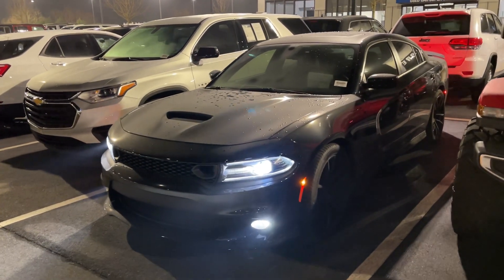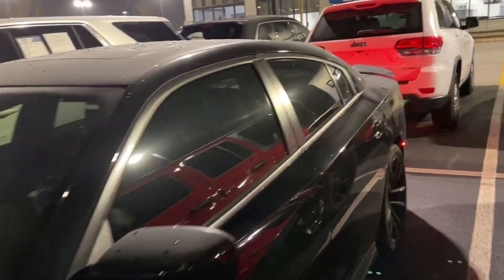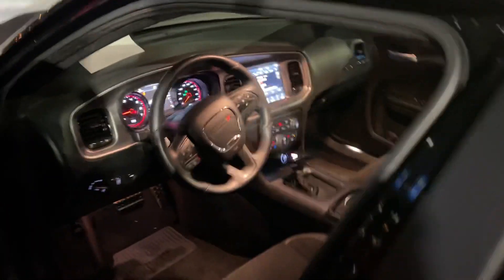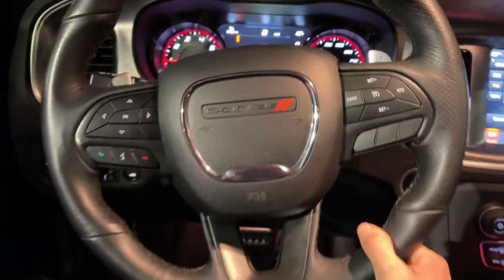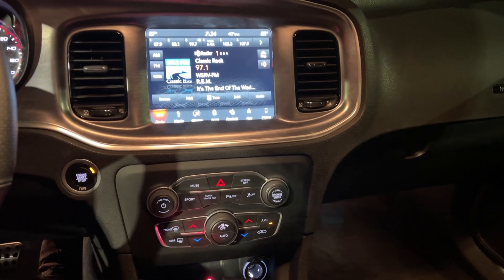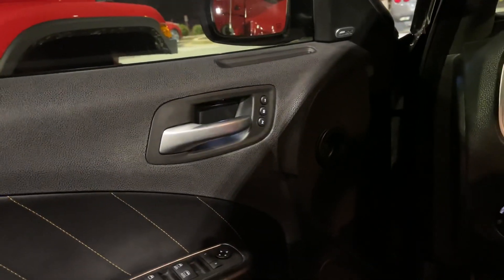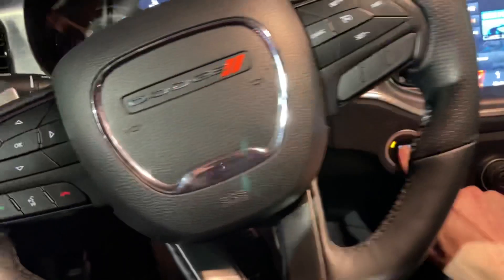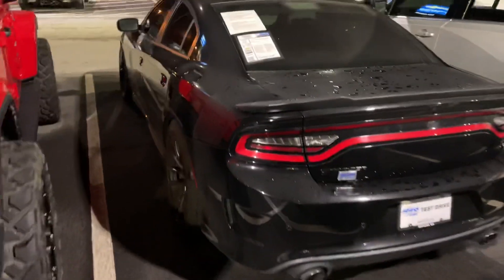Jermaine’s 2018 Dodge Charger R/T 392 Daytona!